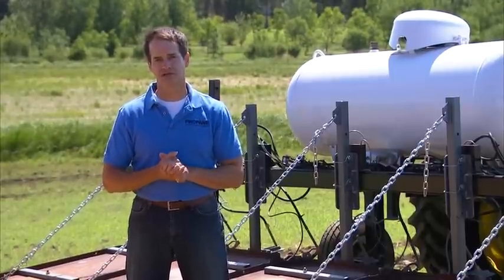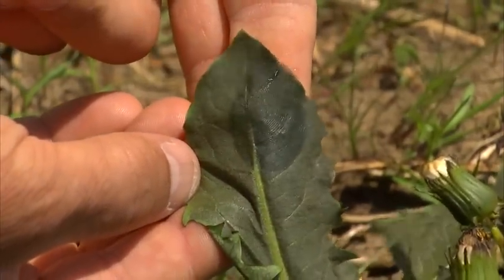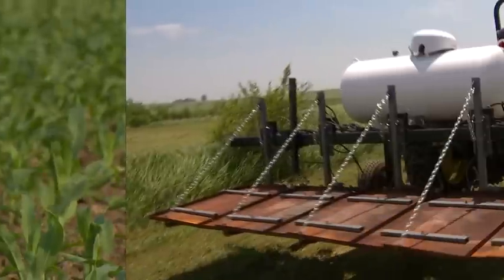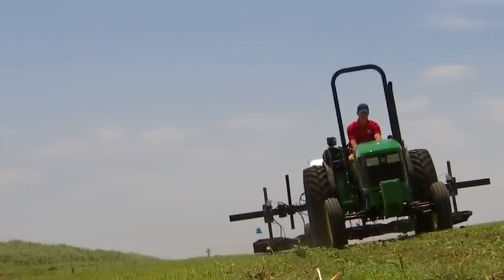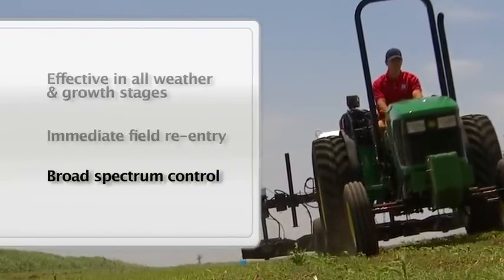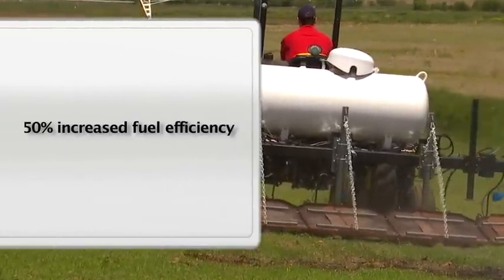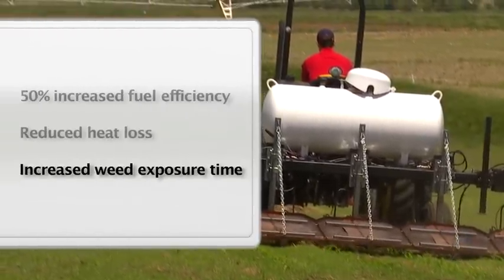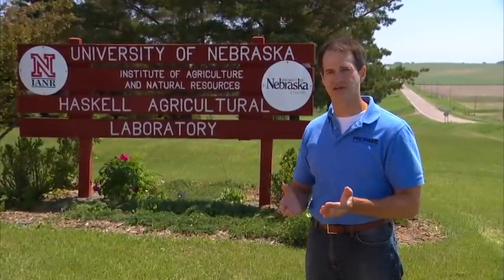Propane Flame Weed Control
PERC research has shown that propane-fueled flame weed control is an excellent alternative to chemical treatments. Watch this video to learn more about this research.